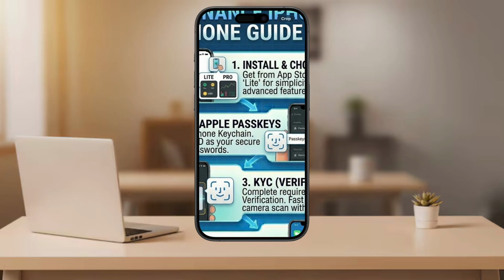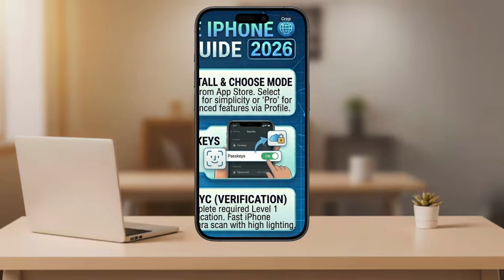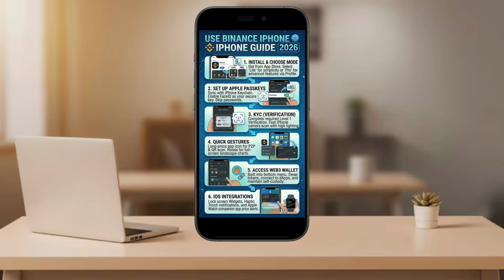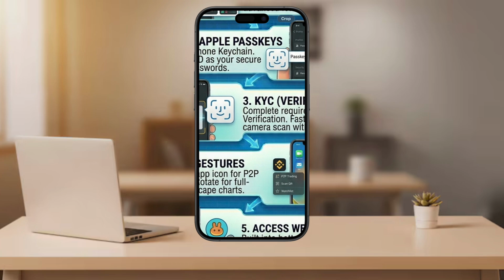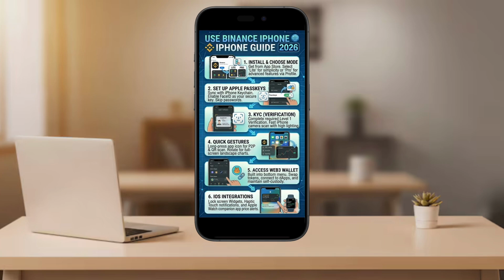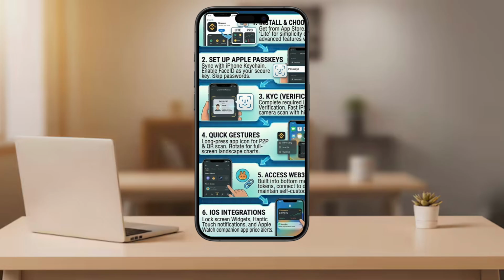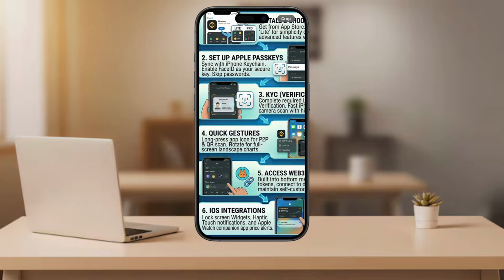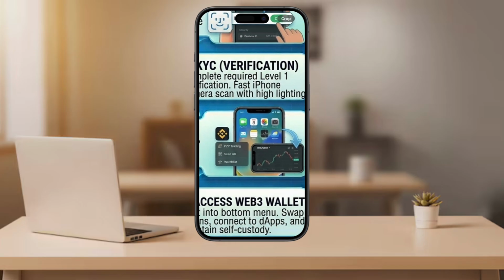How to Use Binance on iPhone in 2026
**How to Use Binance App on iPhone in 2026 (Full Beginner Guide)**

In this video, you’ll learn how to use the Binance app on iPhone in 2026 with a complete beginner-friendly walkthrough. From downloading the Binance app on the App Store to setting up your account, this guide covers everything you need to get started smoothly. Whether you’re new to crypto or upgrading your setup, this tutorial helps you understand all the essential features inside the Binance iOS app.

We begin by showing you how to install the Binance app on your iPhone and choose between light mode for simplicity or pro mode for advanced trading tools. You’ll also learn how to enable passkeys from the security settings for better account protection and complete your KYC verification process, including identity checks and fast iPhone camera scanning for account approval.

The video also explains how to navigate key features such as P2P trading, QR code scanning, and quick access tools using long press shortcuts on the app icon. You’ll discover how to rotate charts for full-screen trading views and improve your experience with smoother navigation inside the Binance mobile interface on iOS.

Finally, we explore advanced features like the built-in Web3 wallet for swapping tokens, connecting to decentralized apps, and managing crypto securely. You’ll also see how to use lock screen widgets, notifications, and Apple Watch price alerts to stay updated in real time. If you’re searching for how to use Binance app on iPhone, Binance iOS tutorial 2026, or Binance Web3 wallet guide, this video has you covered.